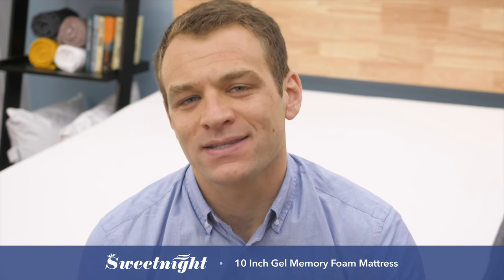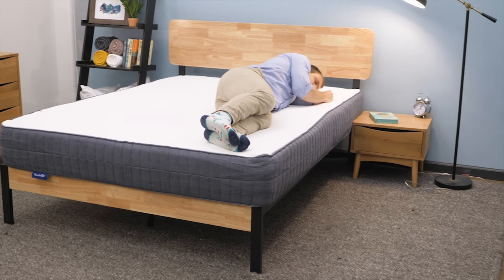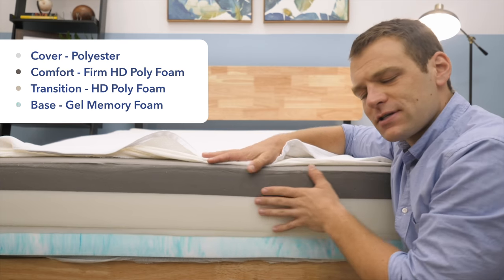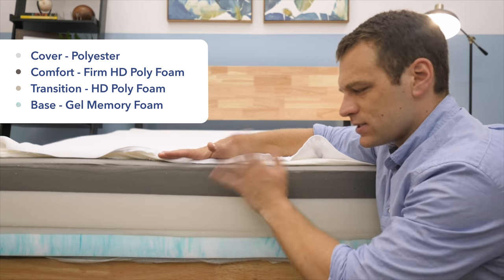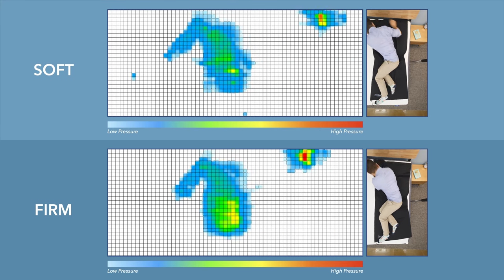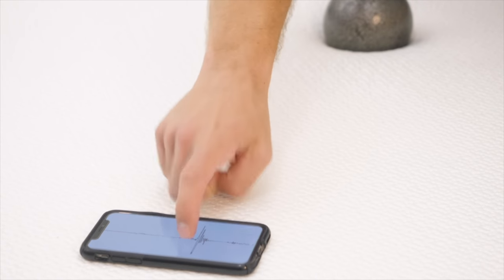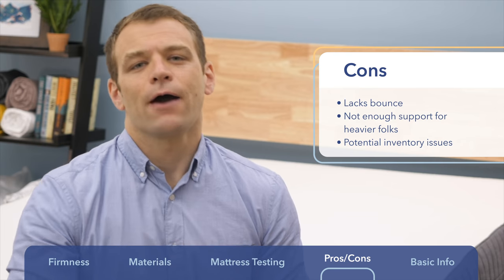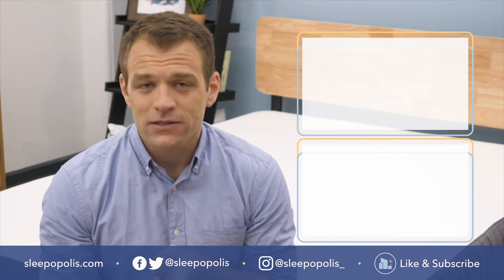SweetNight Mattress Review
✅Click the link to SAVE up to 60% on the Sweenight mattress!

Are you having a SweetNight when you lay your head on your pillow after the day is done? The name certainly markets the product as a comforting experience. The company promotes MOLECULE Air-Engineered™ comfort, improved recovery, and a cool sleep, all at a good price point.

SweetNight sells a full range of mattresses and pillows, most of which feature gel memory foam as a main feature. The company sells on Amazon, which is a convenient option for people who prefer to shop there. However, the company does not have a full range of sizes available for all of its beds.

The SweetNight company doesn’t have brand names for its products—its mattresses are named for their height and the materials inside. For example, this review is focused on the flippable 10” gel memory foam mattress. Although this makes it easy to identify the mattress you want, it does speak to a company that may be newer to the marketplace. The price points put the general brand in competition with other budget mattresses.

So will the SweetNight really give you a sweet night? I start my review by describing the layers of the SweetNight one by one to find out.